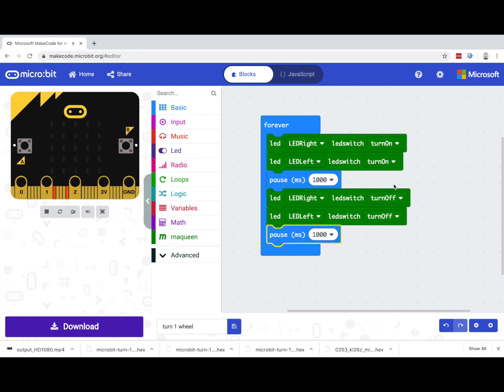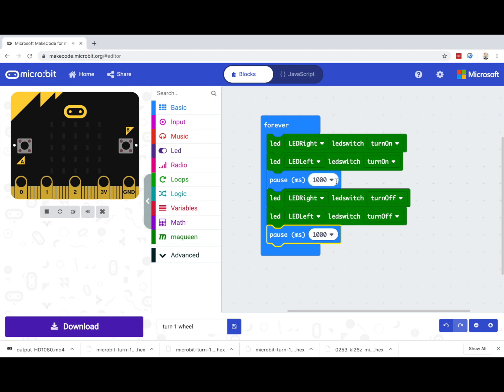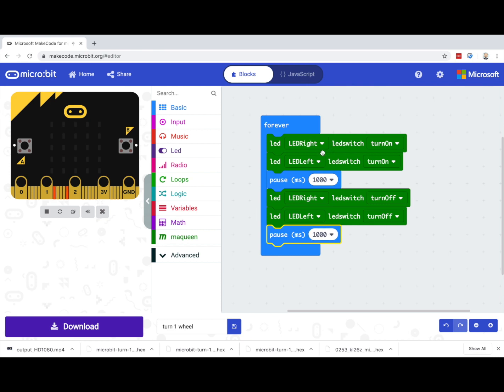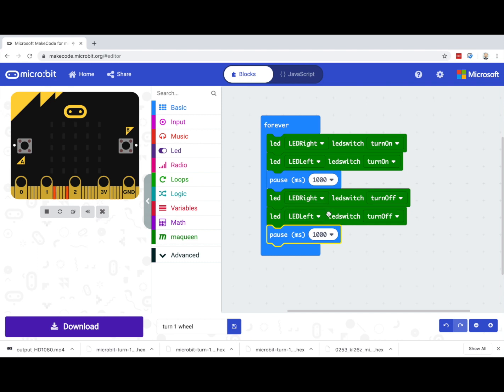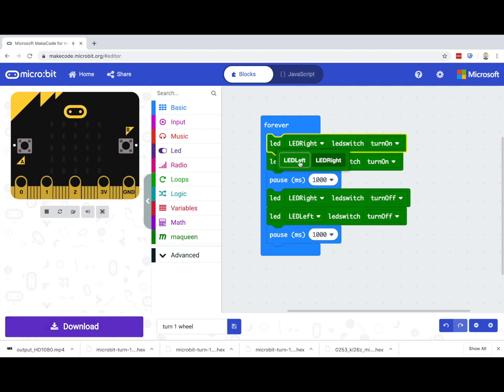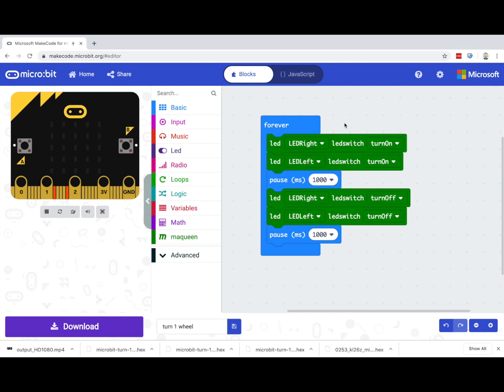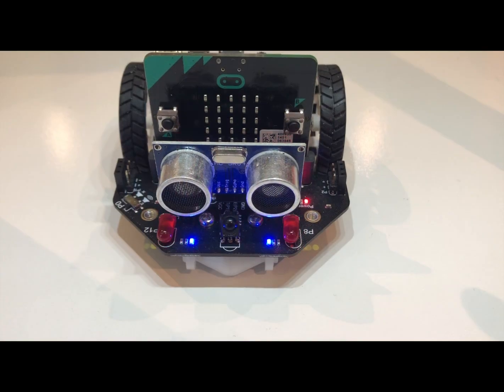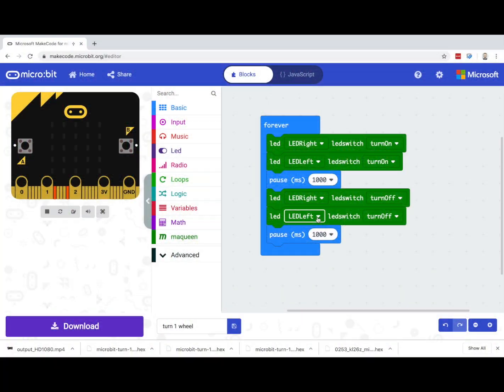Maqueen: Red LED Lights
Looking at how we can control the two red LED lights at the front of the Maqueen robot.